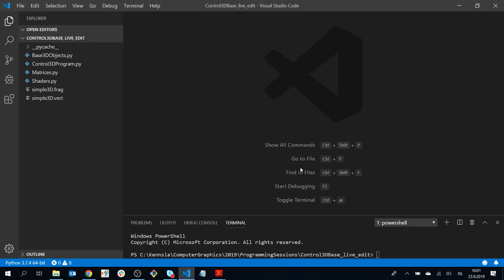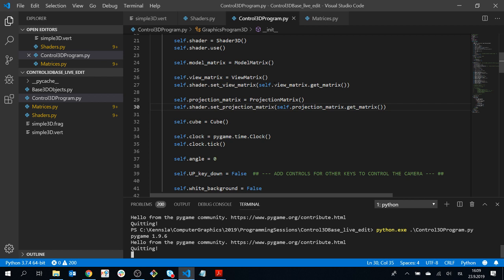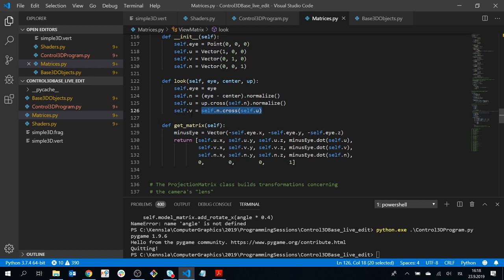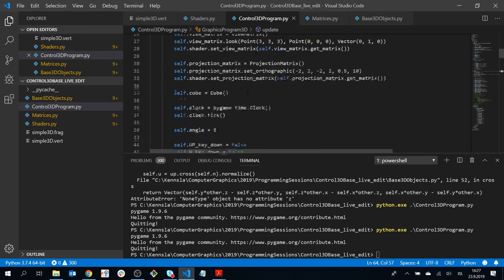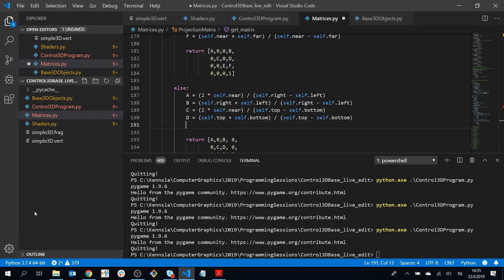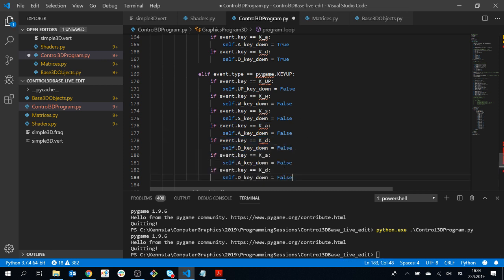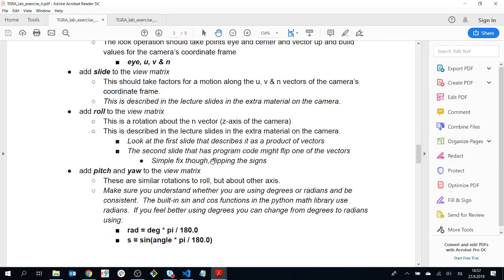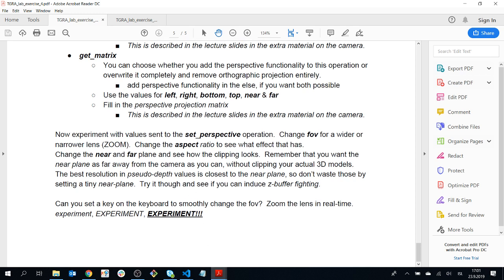Computer Graphics 2019 - Camera in 3D